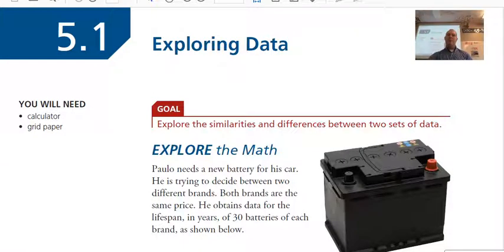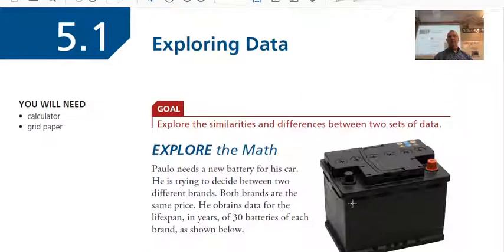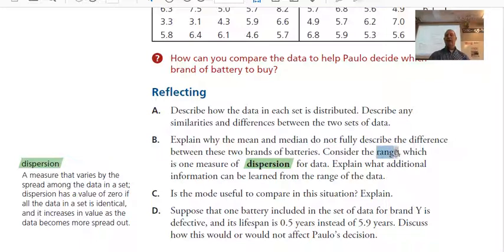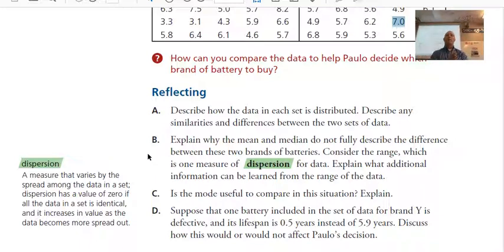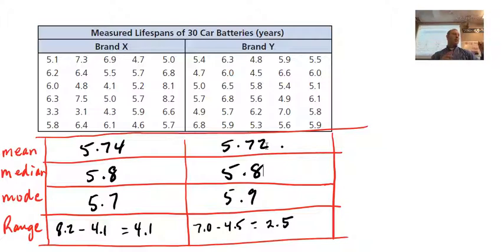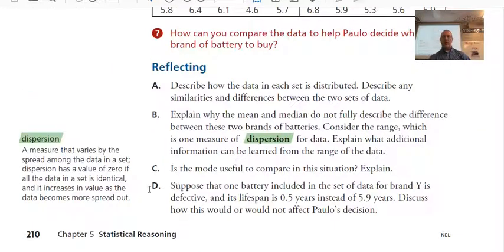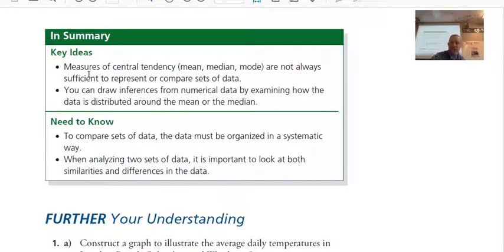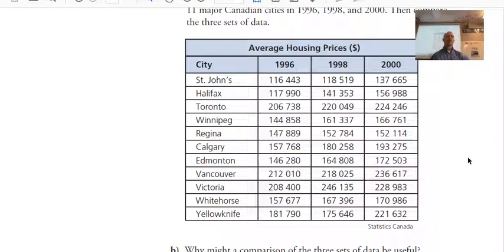FM 20 5.1 Exploring Data and Statistical Analysis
Mean Median Mode Outlier Range are all discussed as we explore Statistics and use information to make decisions!!